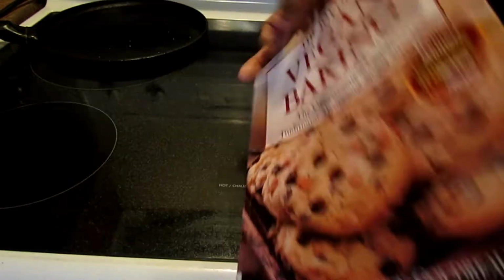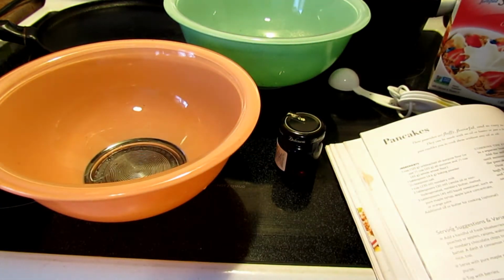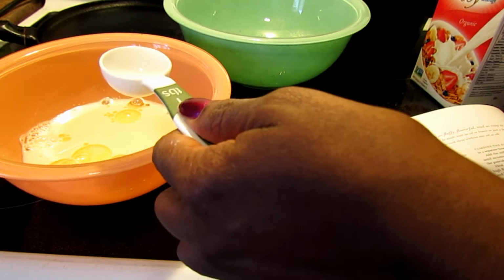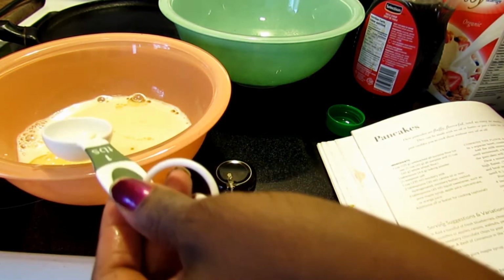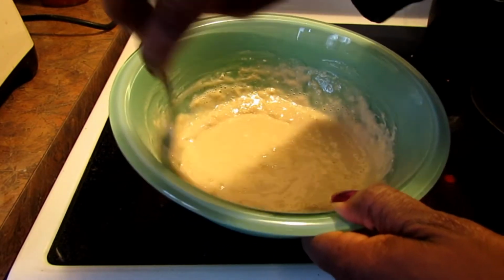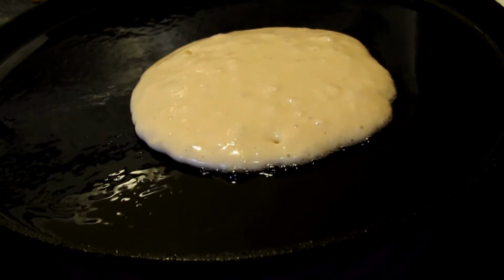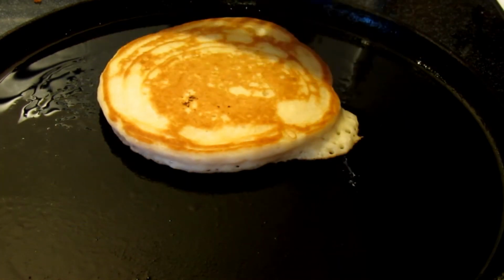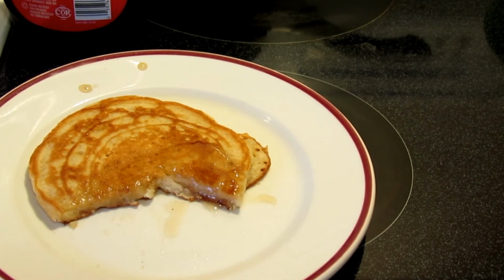Scrumptious Vegan Pancakes--recipe!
I always thought eggs were necessary for pancakes. This recipe by Colleen Patrick Goudreau proves you can make perfect, amazing pancakes without eggs! They're sooo good!